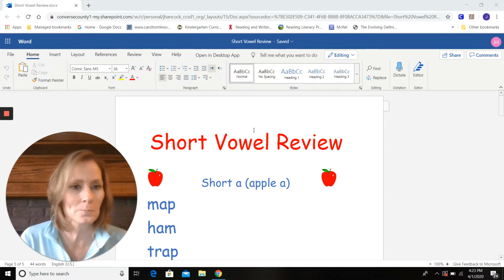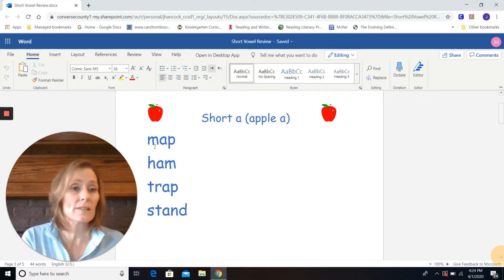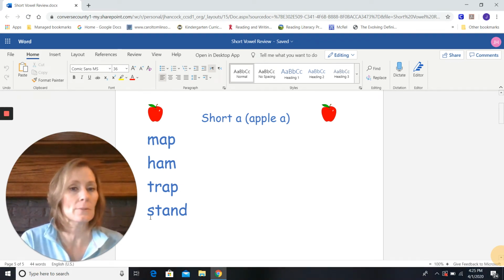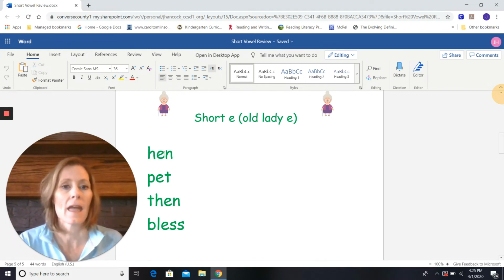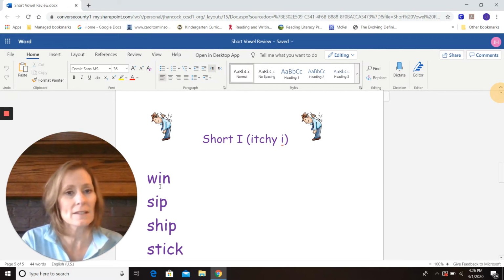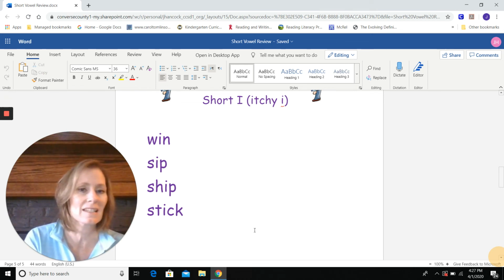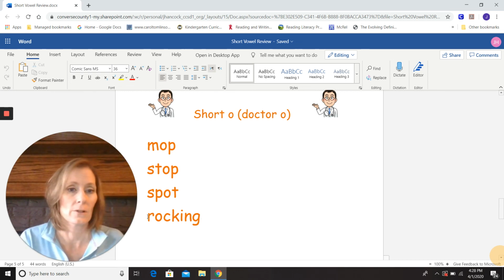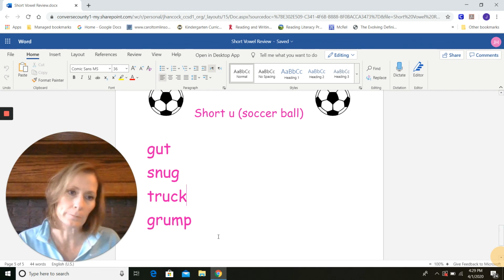Phonics - Short Vowel Review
Phonics - Week 1 - Monday, April 6th